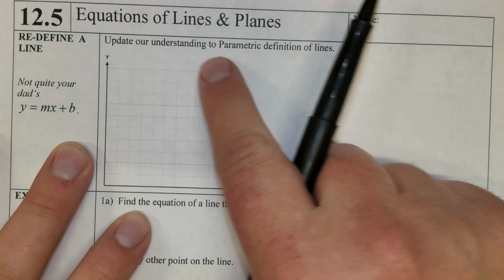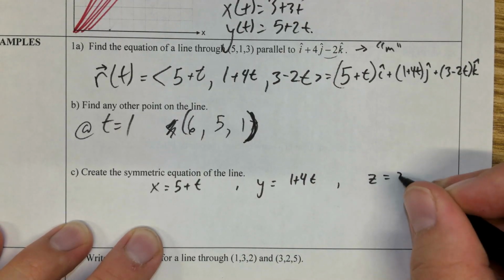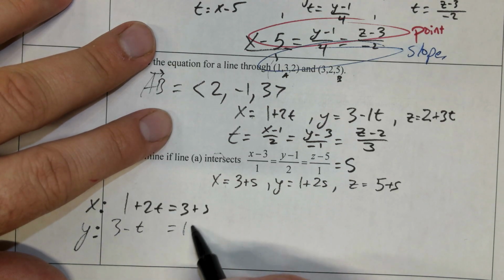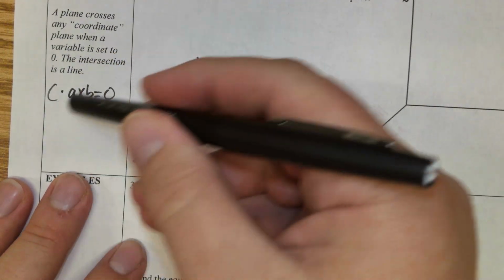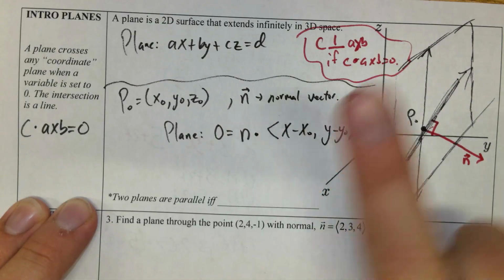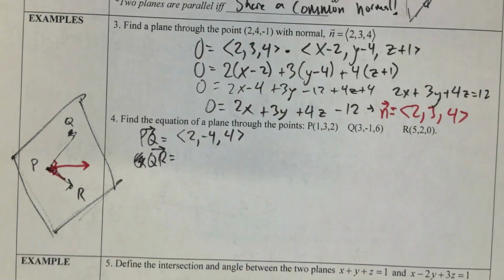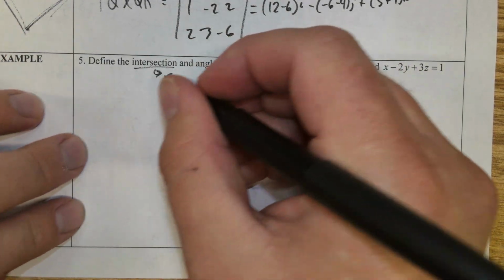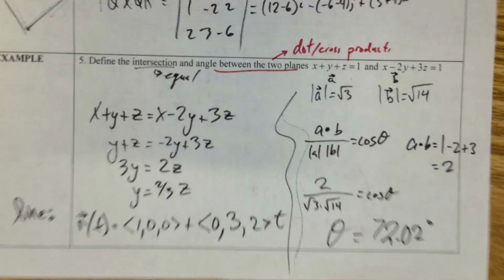12 5 Equations of Lines and Planes Pt1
Equations of Lines & Planes Part 1, PLEASE IGNORE THE LAST EXAMPLE IT IS WRONG. THIS IS A TEMPORARY UPLOAD.